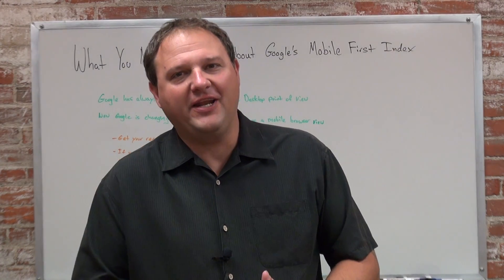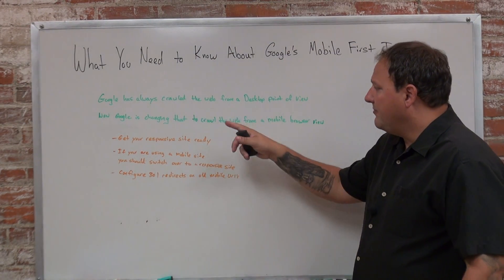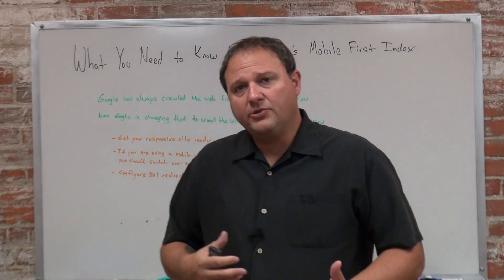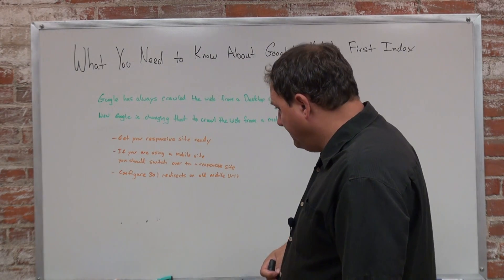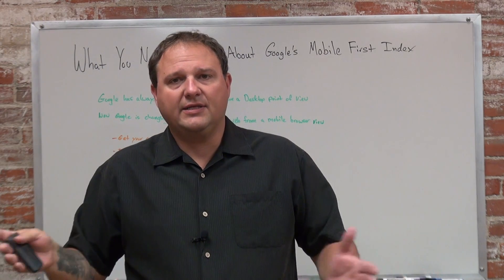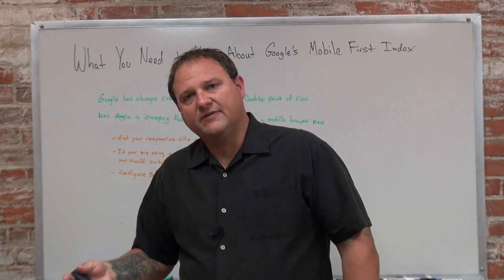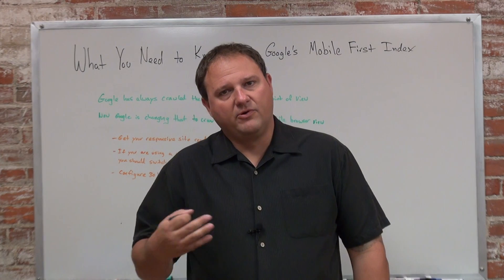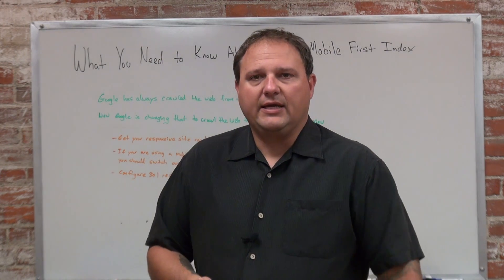What You Need to Know About Google's Mobile First Index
Have you heard about Google’s Mobile First Index? Google will most likely be rolling out these changes in the next few months or so. Is your website ready?

You can schedule a free 1-on-1 strategy session to learn more about this and what you need to do to prepare